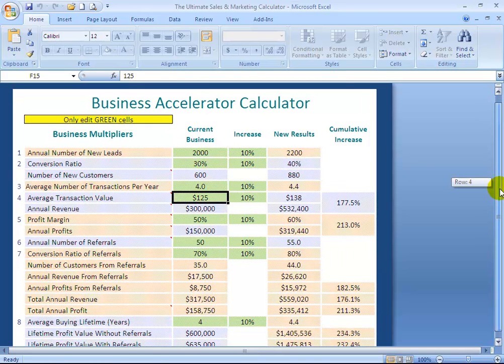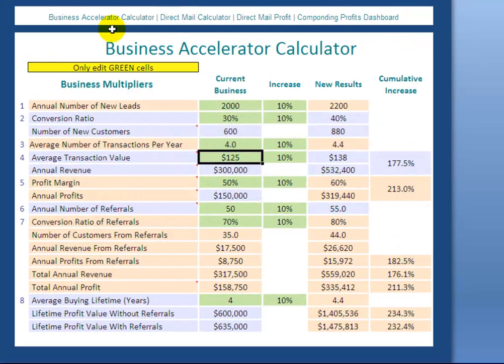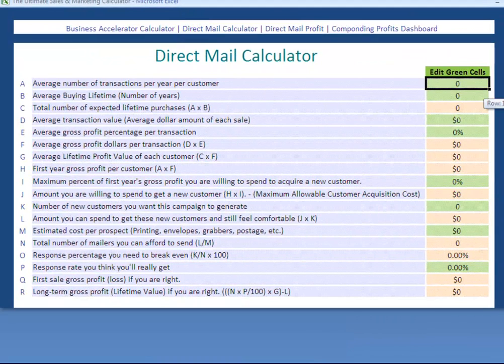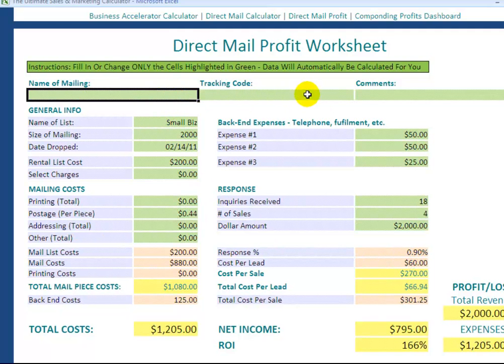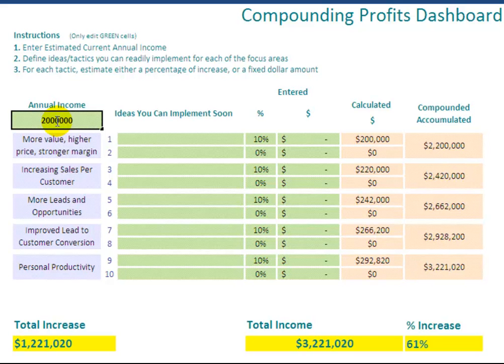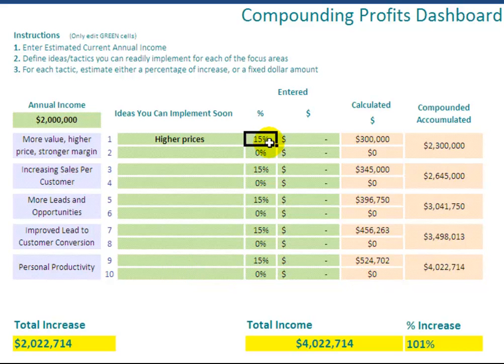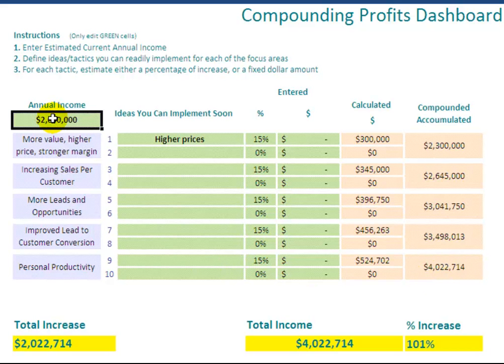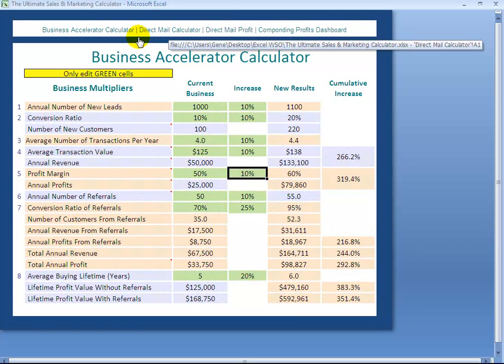The Ultimate Sales & Makreting Calculator - Quick View Video